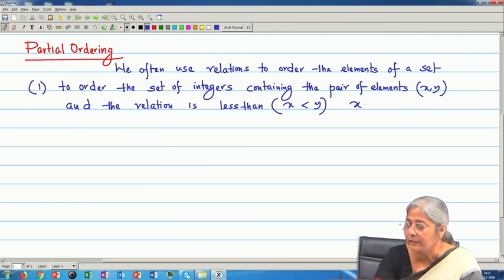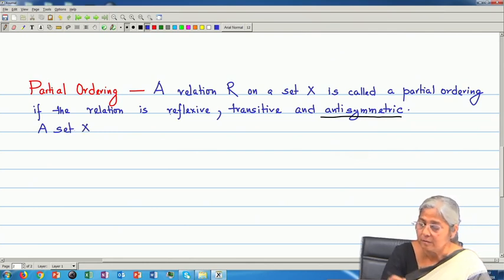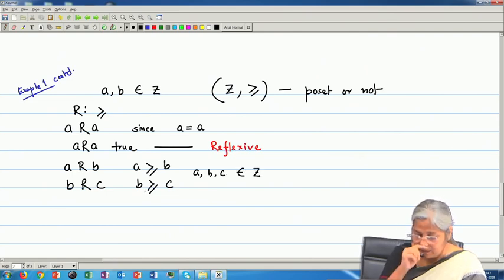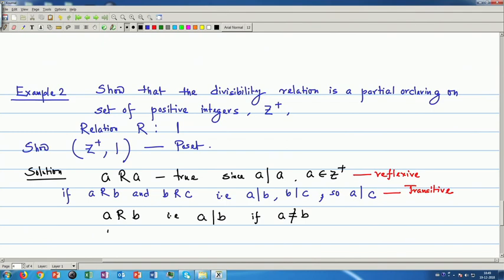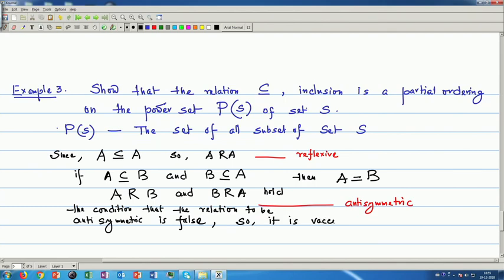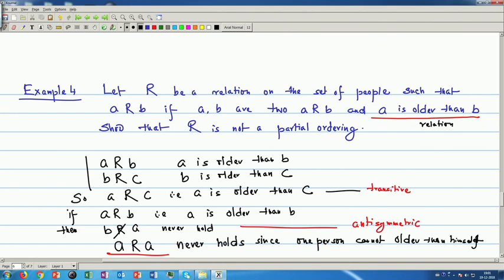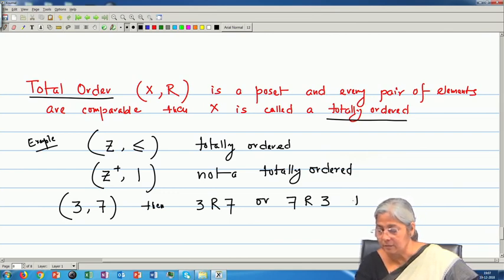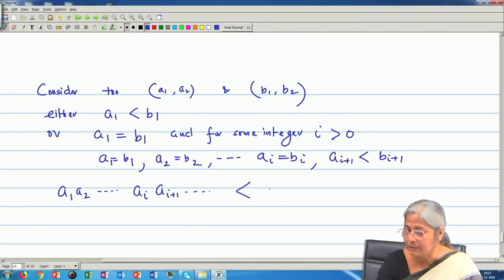Lecture 23 : Relations and their Properties (Contd.)